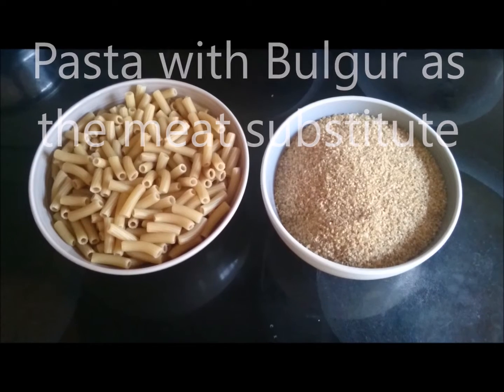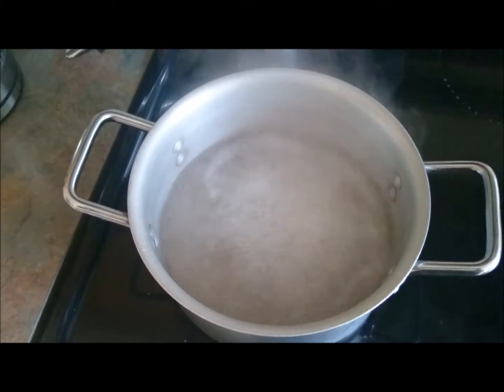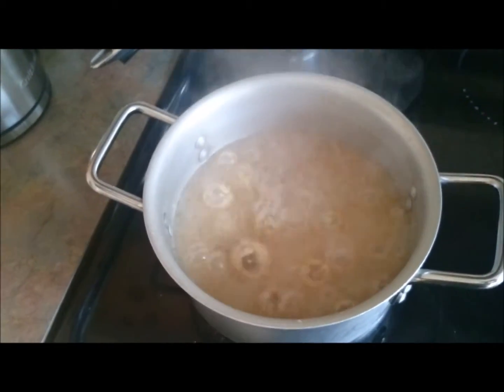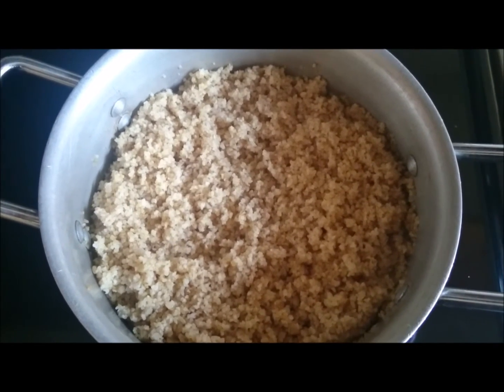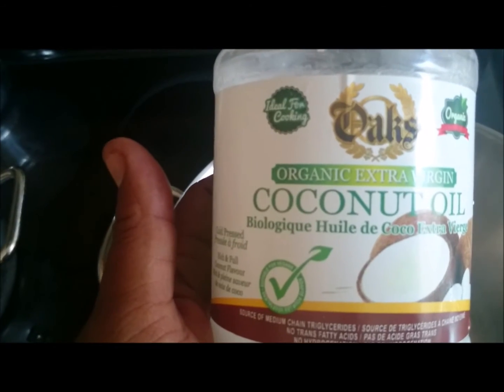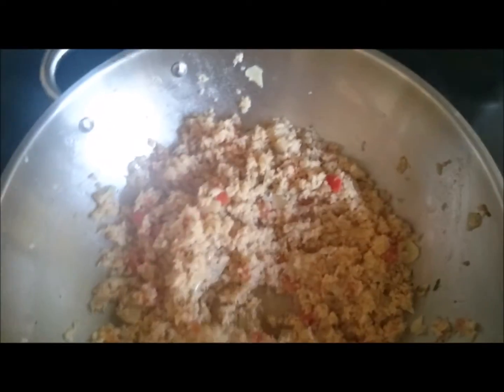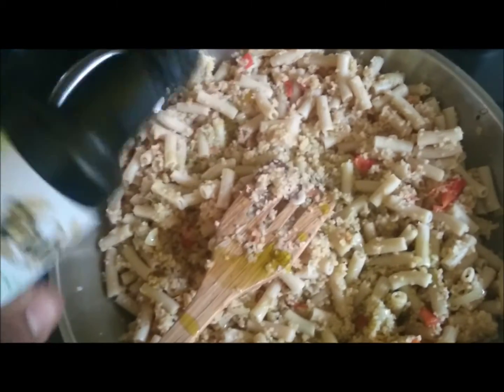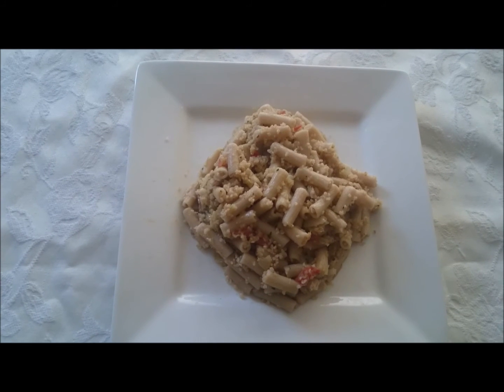Pasta with Bulgur as meat substitute